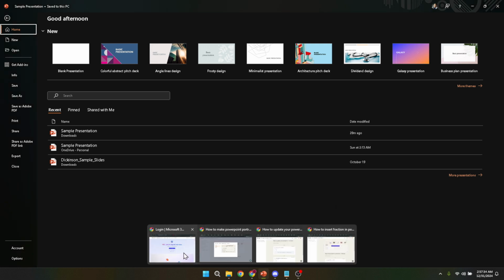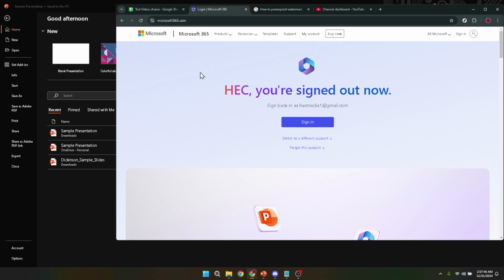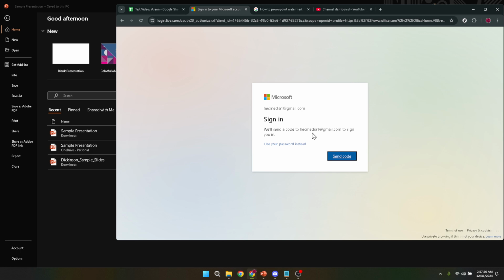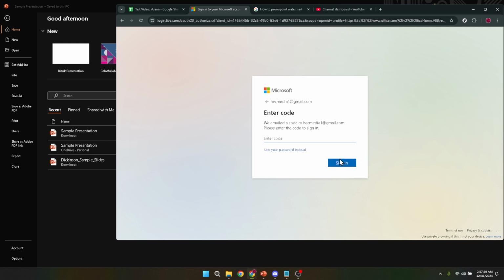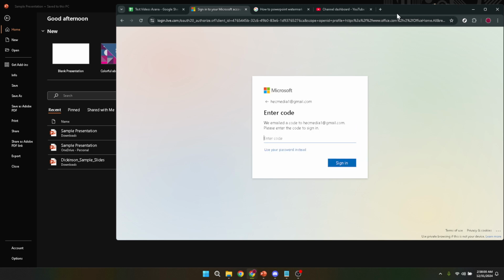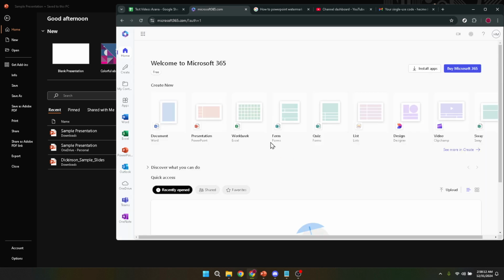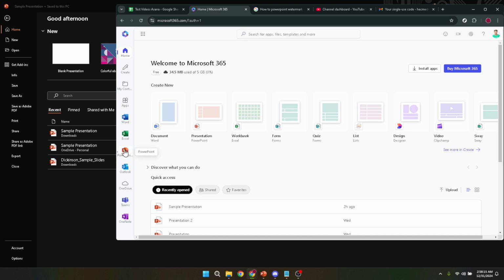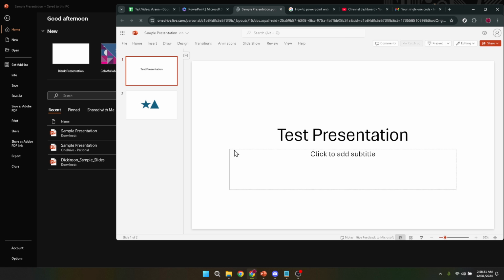How to Use Powerpoint on Microsoft (Full 2024 Guide)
In today's video we will show you how to use powerpoint,begginers guide to powerpoint,microsoft powerpoint,beginner's guide to powerpoint,powerpoint,powerpoint tutorial,powerpoint tips,how to use powerpoint 2021,powerpoint presentation,introduction to powerpoint,powerpoint tricks,how to add image to all slides in powerpoint,intro to powerpoint,how to get microsoft powerpoint for free,word to powerpoint,how to learn powerpoint,powerpoint 2021 guide,powerpoint for beginners,powerpoint 2016